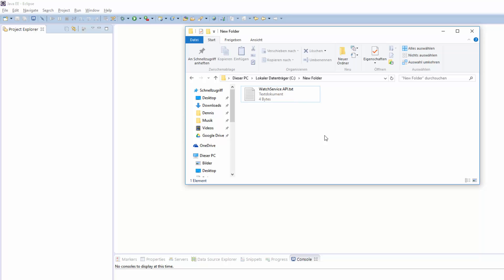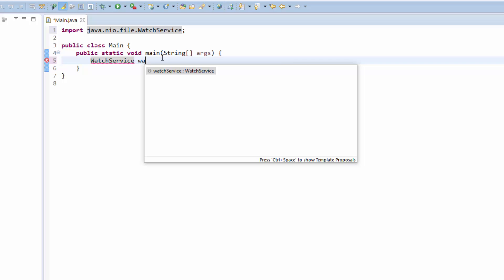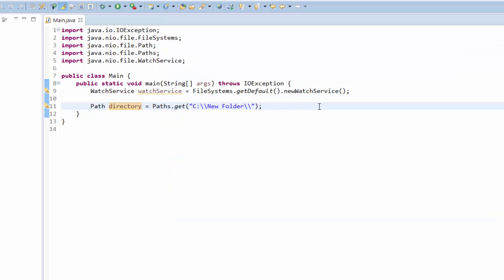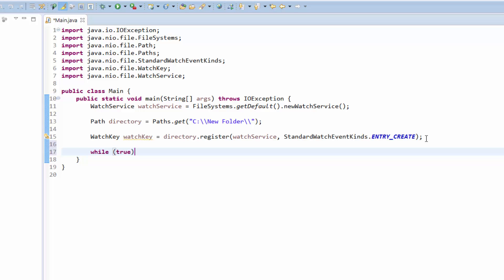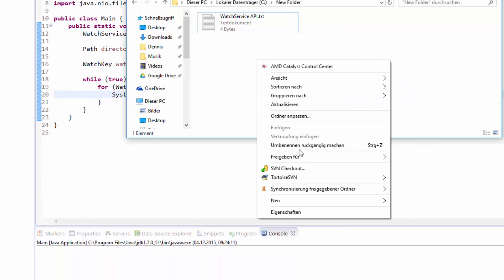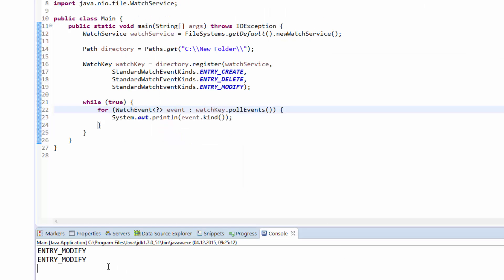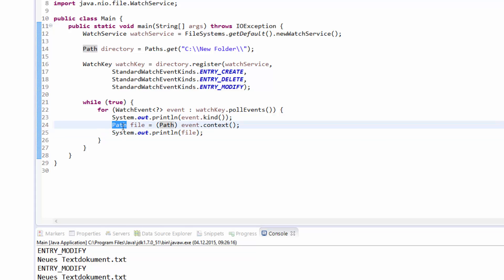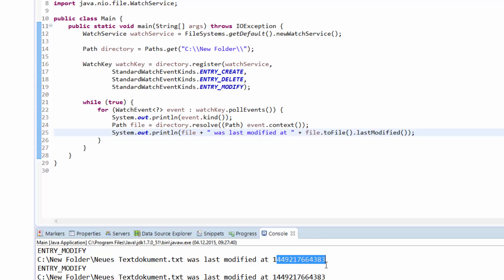Advanced Java Tutorial #9 - WatchService API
In this Tutorial I will show you how to observe changes on the filesystem such as file creation or modification by using the Java WatchService API.